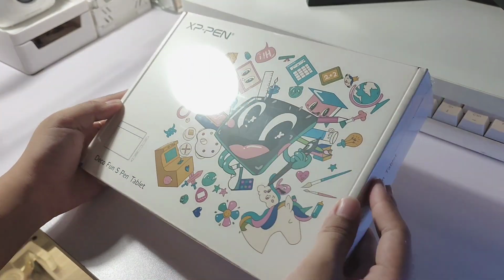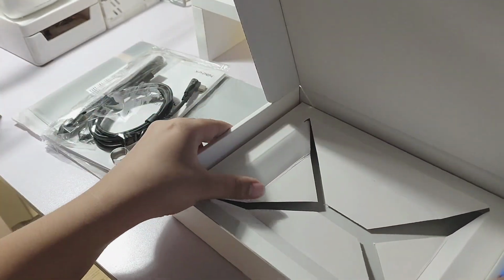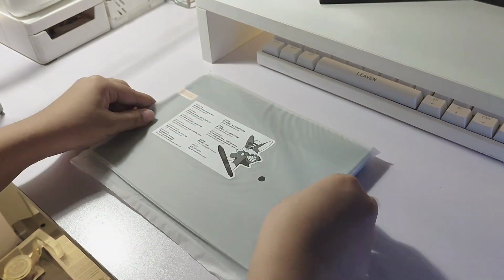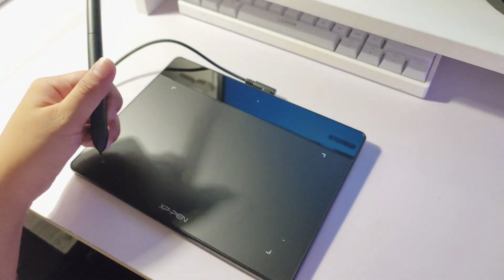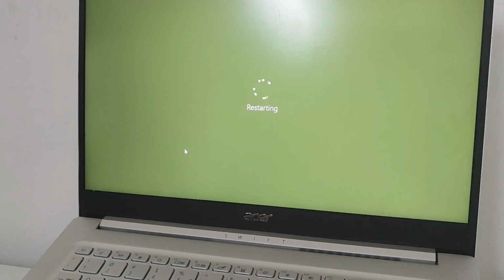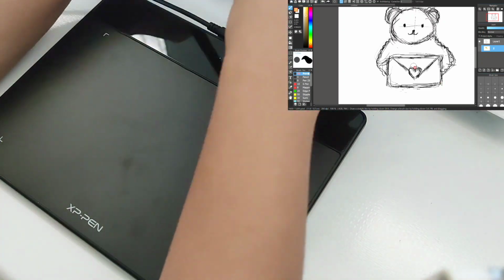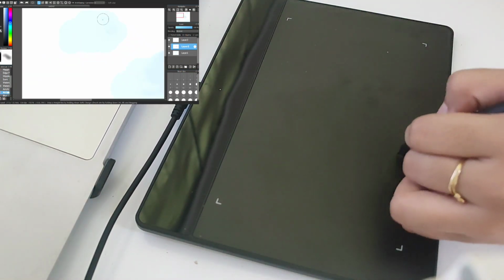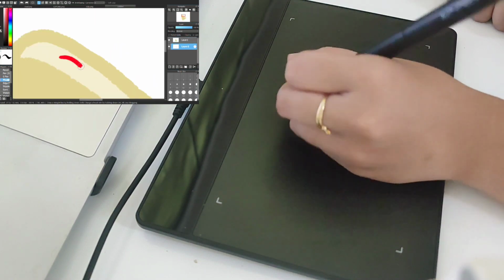🍧 studio vlog: how I make stickers for my freebies ft. XP-Pen Deco Fun tablet! (unboxing+speedpaint)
hi friends! (*´▽｀)ノ watch in 1080p!

it was soo fun to explore and use this graphic tablet! for me, it is a big game changer when it comes to digital drawing etc. I was struggling to set up it at first but lmao you just have to save your work area & pen tablet setting in order for it to work :D As long as you have the xppen tablet application, it will automatically connect! (although it really depends on your computer/device system) anyway, I hope you like this video and thank you so so much for your endless support 💗 a huge thanks also to XPPen for this opportunity to work with your brand!

I can't believe you can have this tablet for almost just $25 (it is very affordable for a such quality digital tablet which is perfect for beginners like me :D) so grab yours now using these discount codes below and save 10% off!